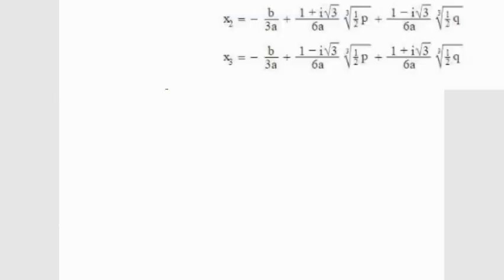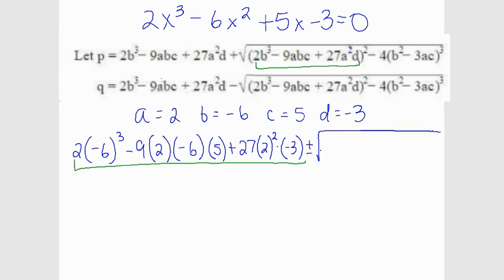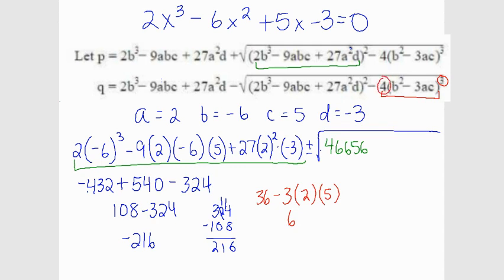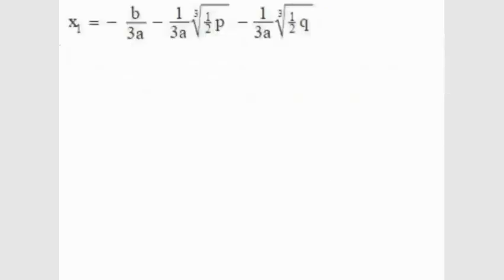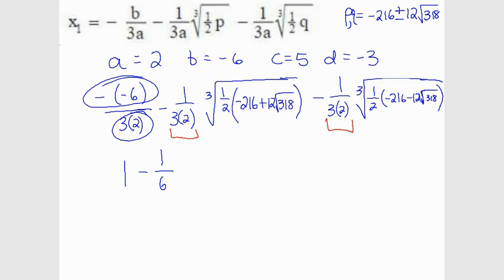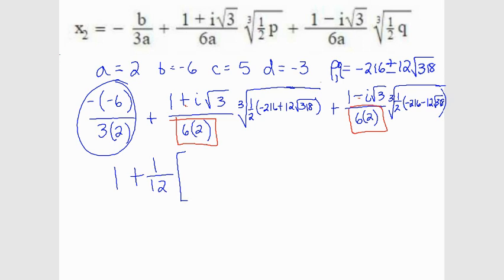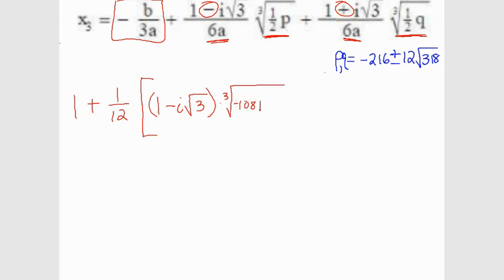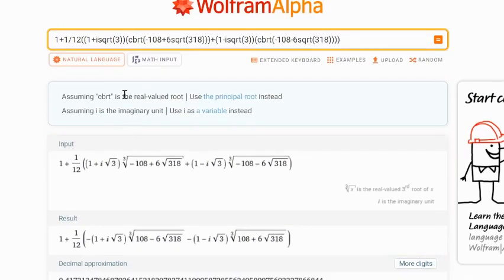Insanity! I use the cubic formula for the FIRST (actually second) time in my life!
In this video, I used the cubic formula. I go over its general form, short cuts that could be used to simplify the process.